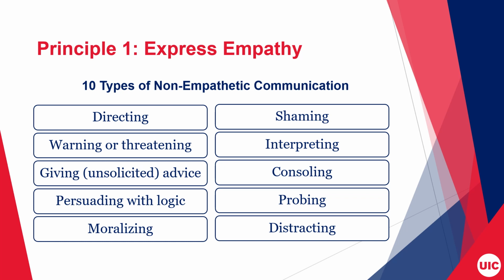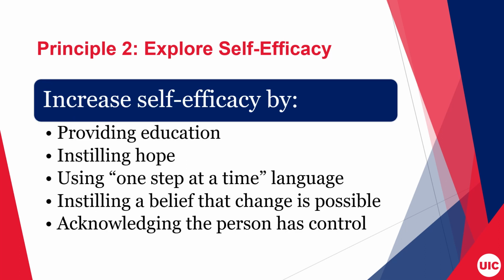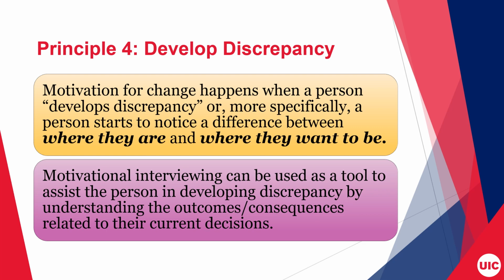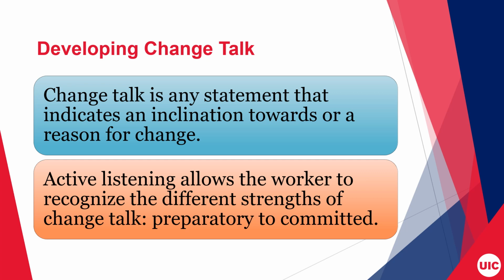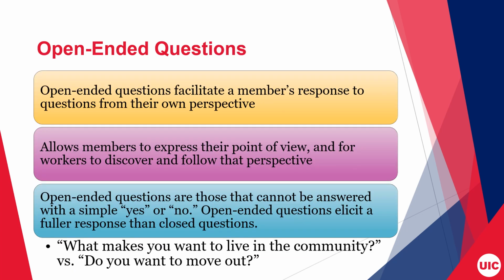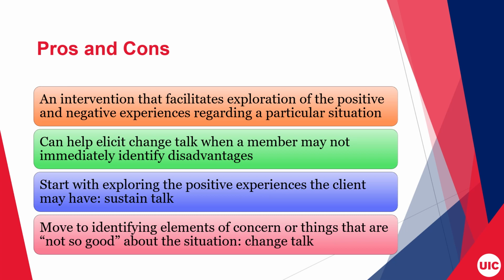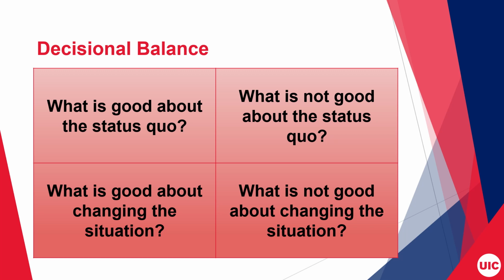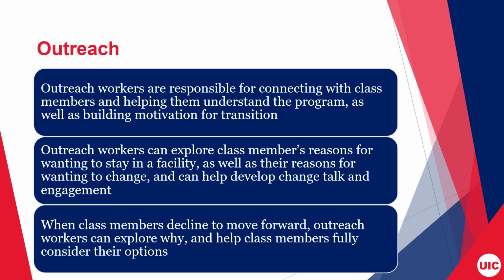Motivational Interviewing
This training will help outreach workers, care managers, and other program staff understand the basics of Motivational Interviewing, apply these techniques to their work in the Comprehensive Program, and build class members’ motivation to engage in transition activities.